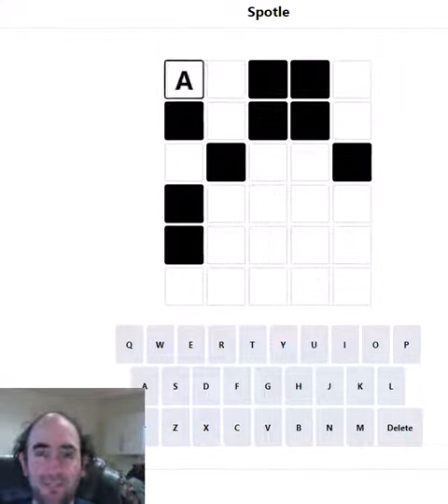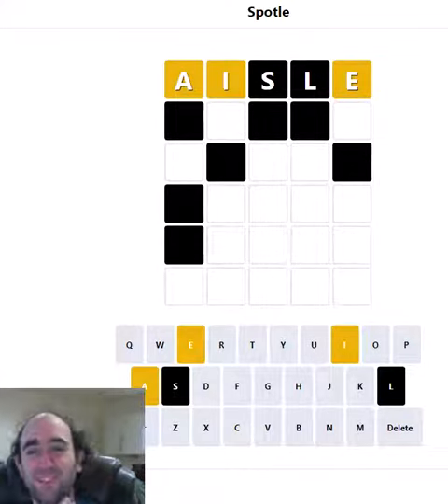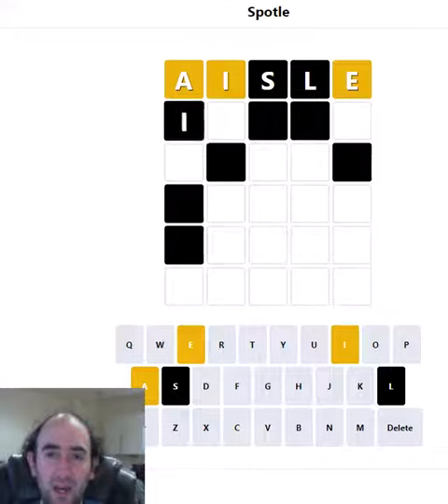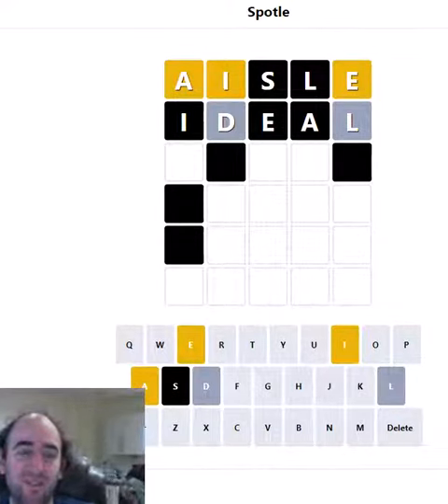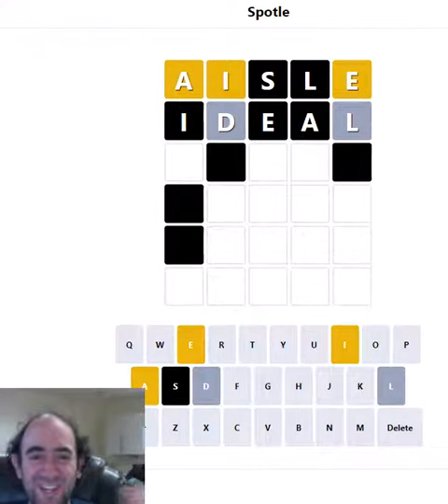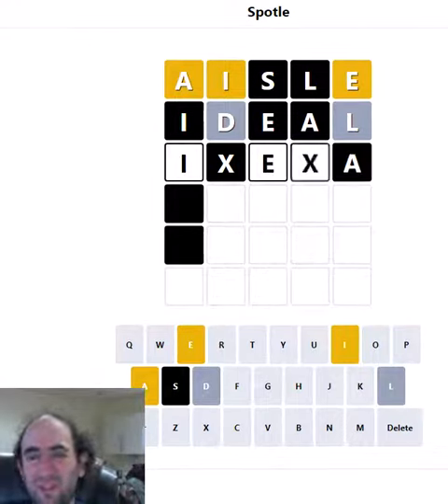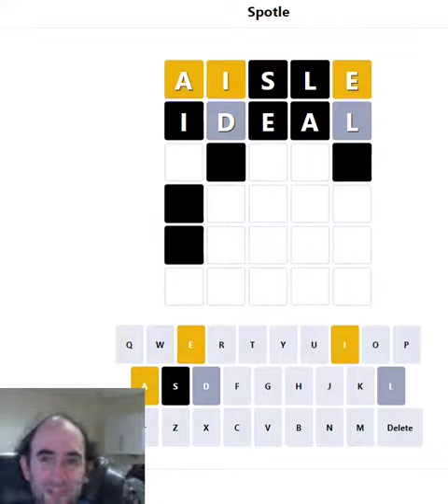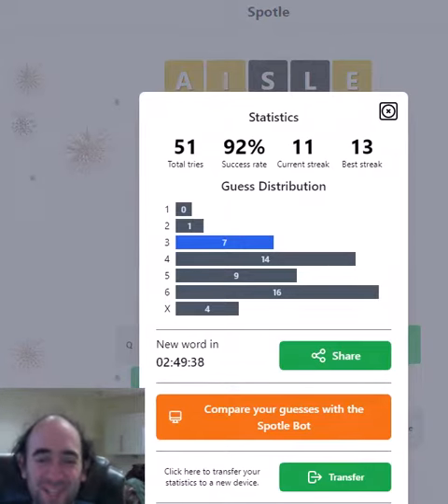SPOTLE! Wordle with hidden information- 23 May puzzle